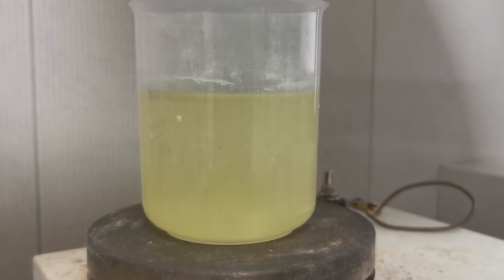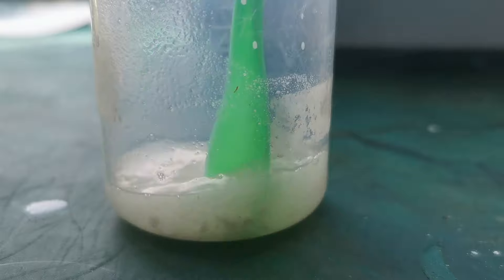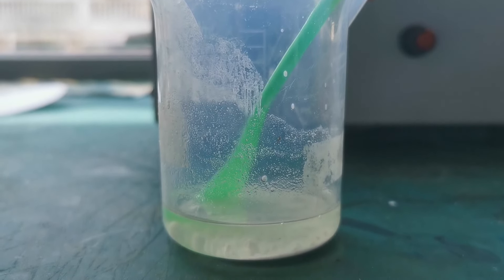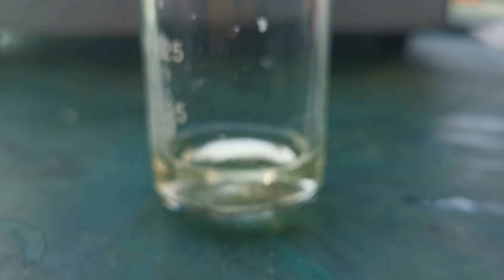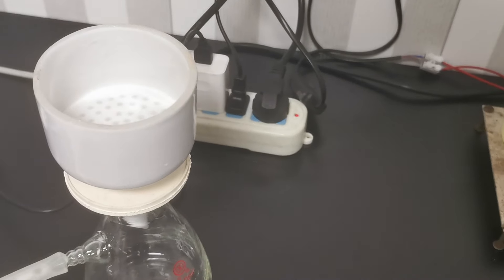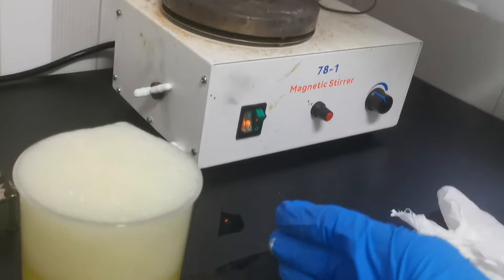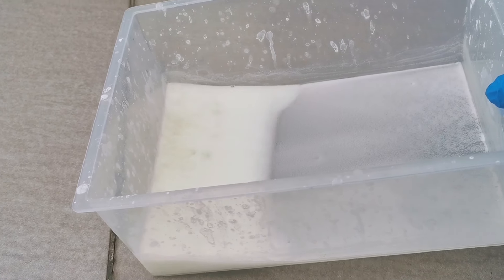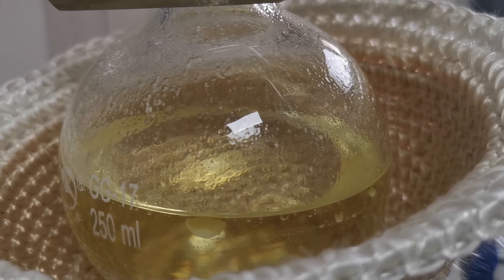Lab Notes - Acetyl Chloride from Pool Chlorine Tablets (Fail)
This is a failed synthesis attempt of acetyl chloride via a rather roundabout route. First, trichloroisocyanuric acid is reacted in dichloroethane with benzyl alcohol to give benzoyl chloride, which is then reacted with glacial acetic acid to give acetyl chloride (at least this is what it is supposed to be).